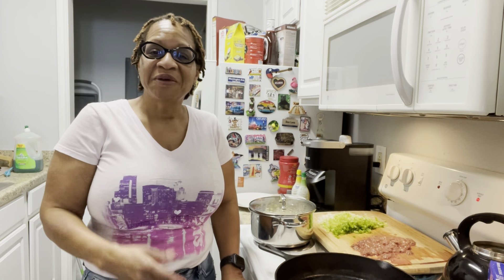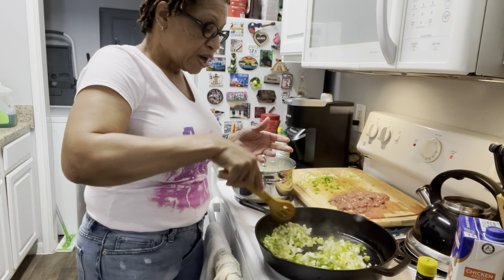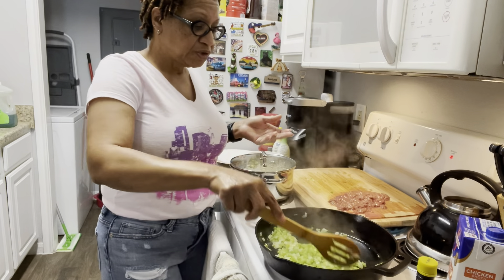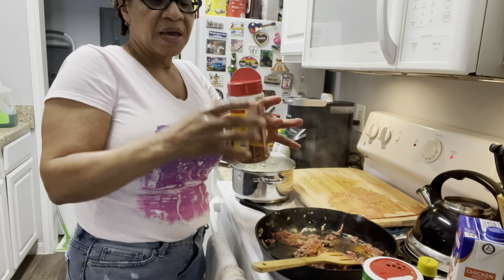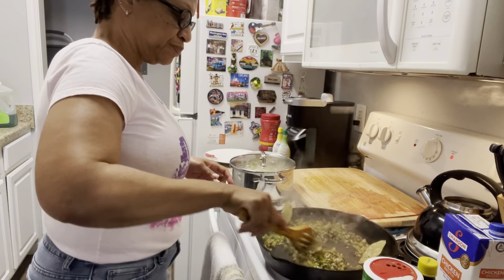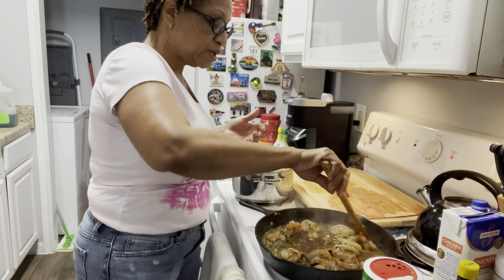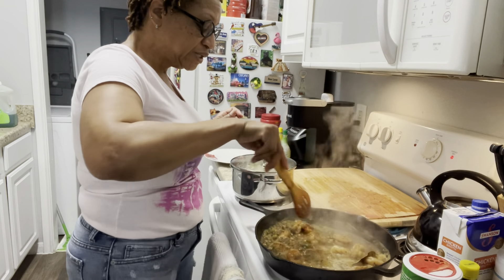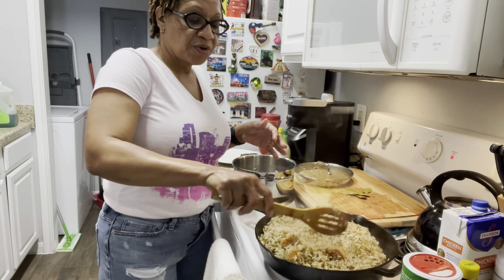Dirty Rice (shrimp surprise)